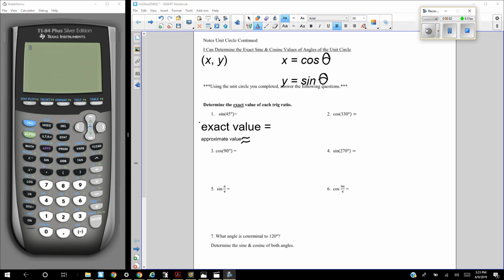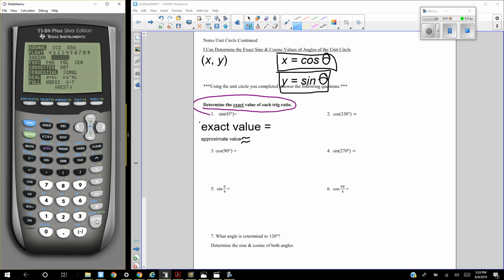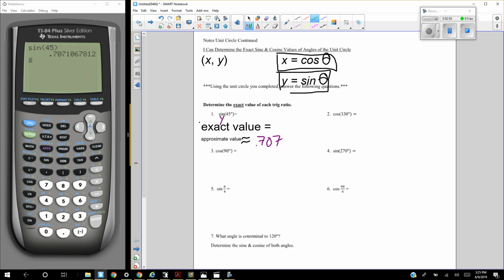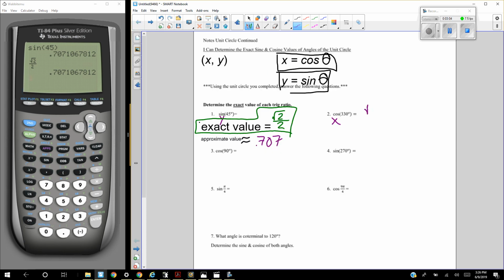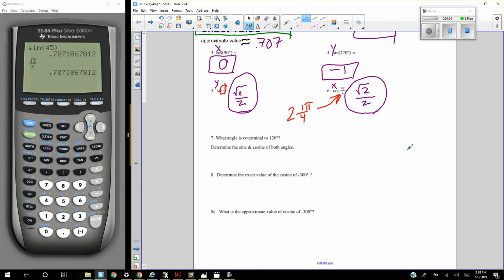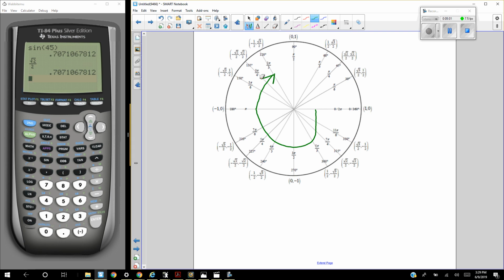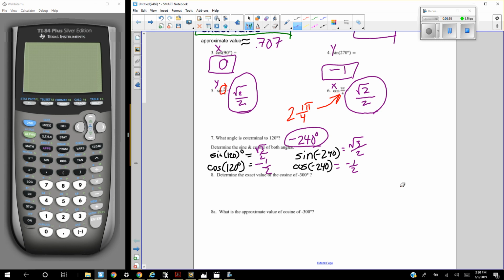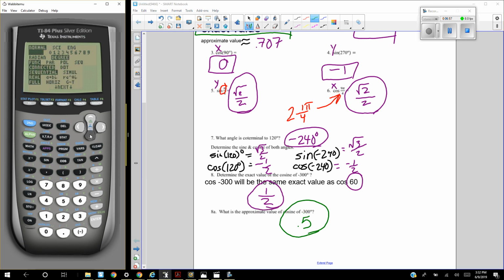Unit Circle Part 2 Sine Cosine Exact Value Examples